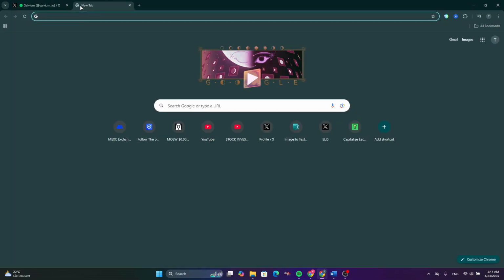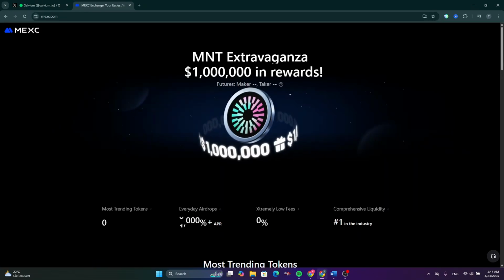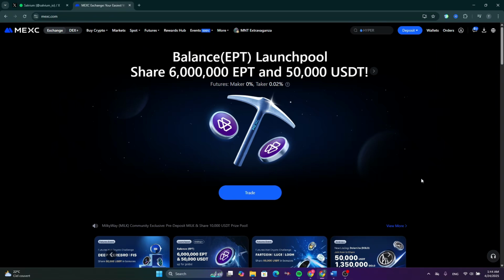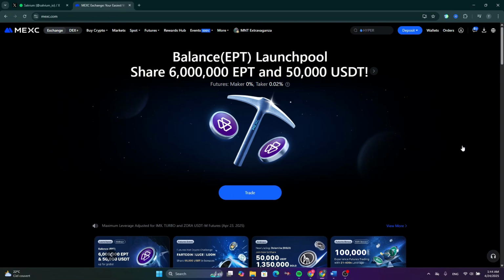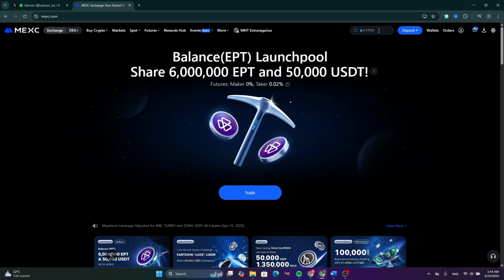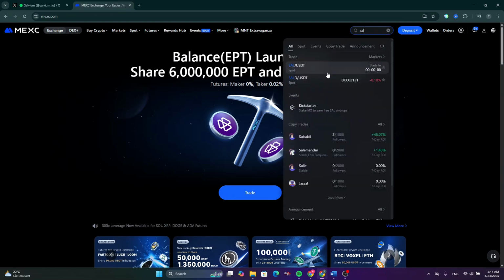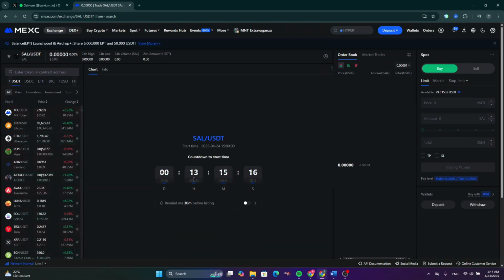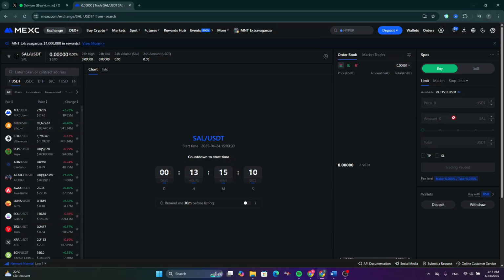How To BUY $SAL - Salvium TOKEN CRYPTO COIN IN 60 SECONDS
Learn How To BUY $SAL - Salvium  TOKEN CRYPTO COIN . This video will cover everything that you need to know and help you solve your problem quickly.
Stay till the end of the video to find out How To BUY $SAL - Salvium  TOKEN CRYPTO COIN.

Did you learn How To BUY $SAL - Salvium  TOKEN CRYPTO COIN ?

Do you want to see another video about How To BUY $SAL - Salvium  TOKEN CRYPTO COIN ?

Did you enjoy How To BUY $SAL - Salvium  TOKEN CRYPTO COIN ?